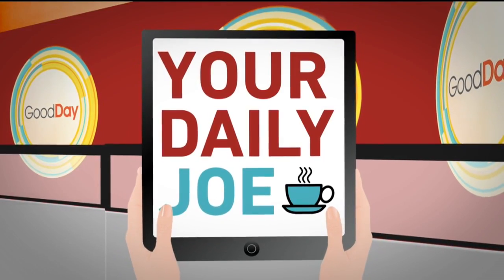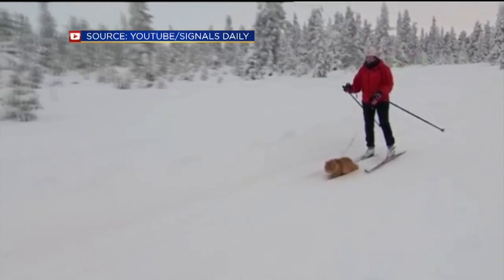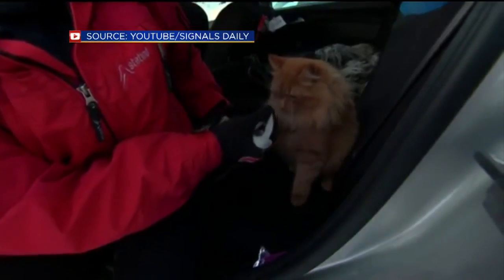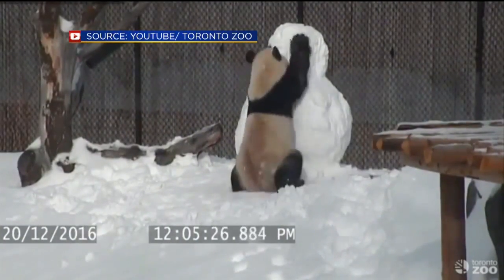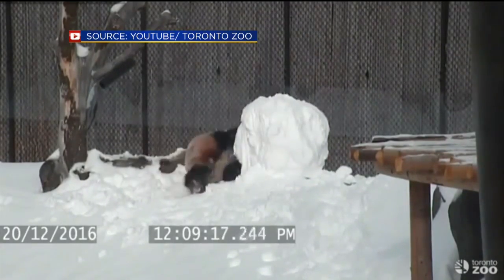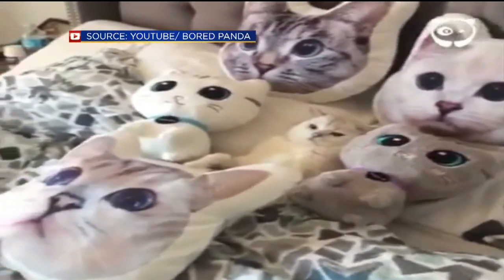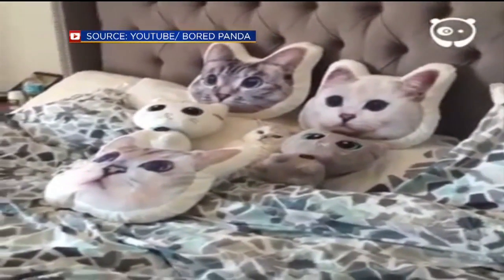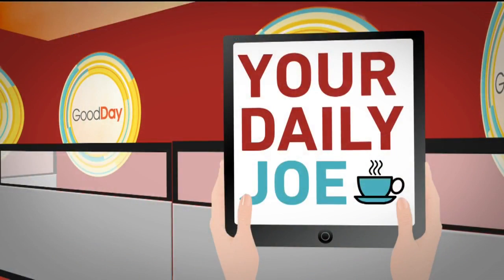The Daily Joe: Jasper the Skiing Cat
Time for some interesting videos that are buzzing around the Internet this morning!